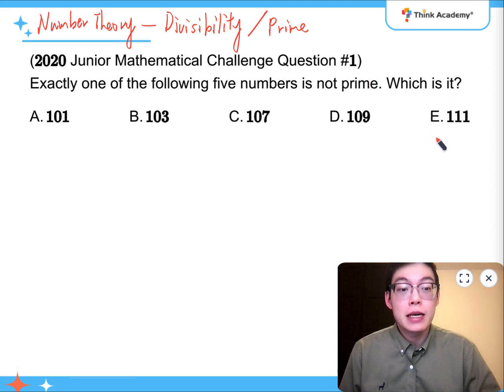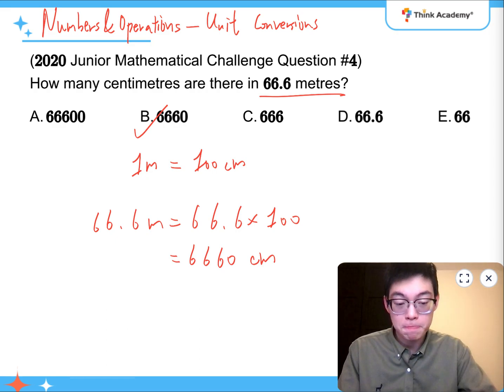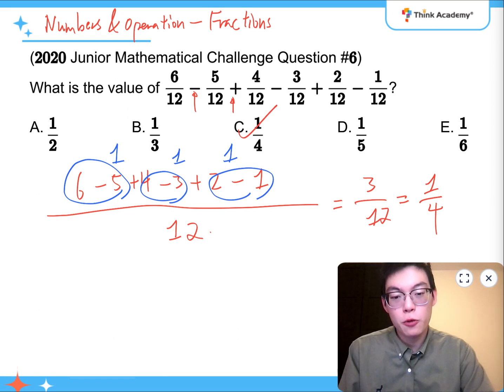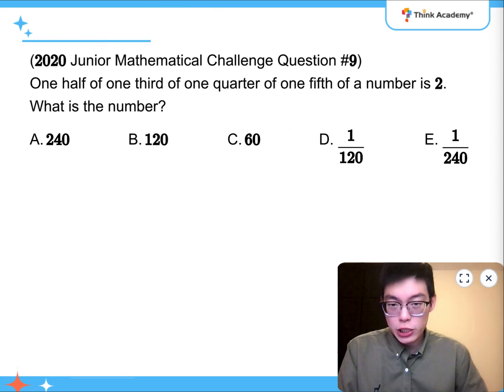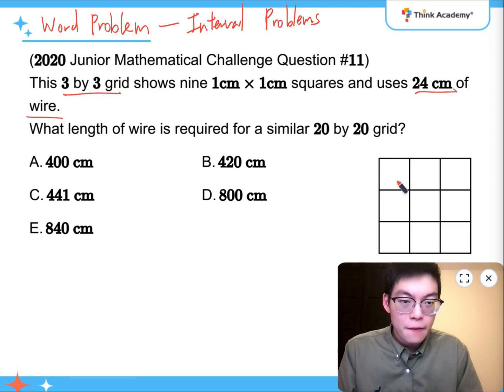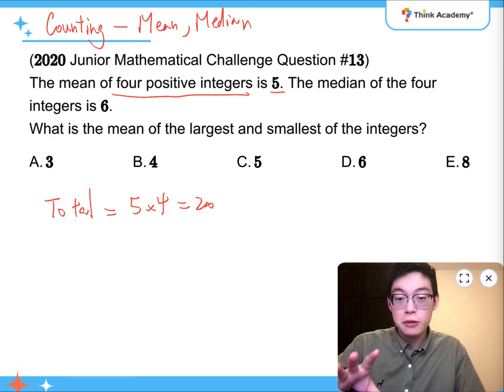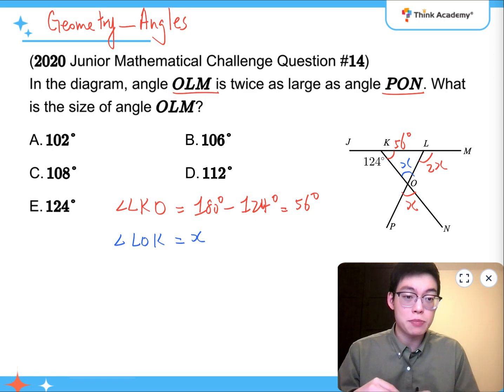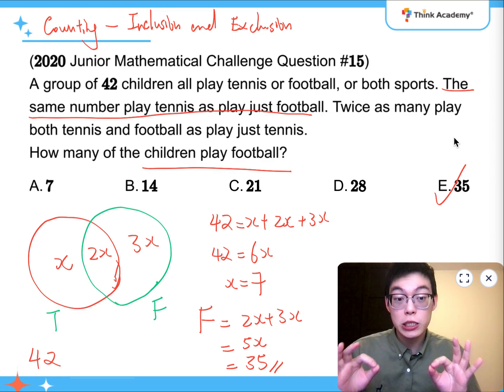JMC 2020 Solutions Q1-Q15